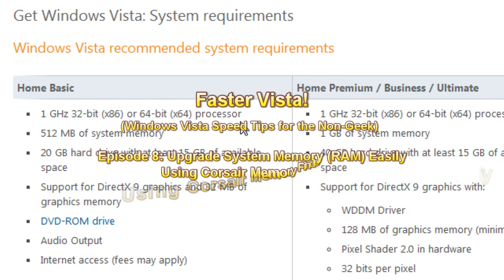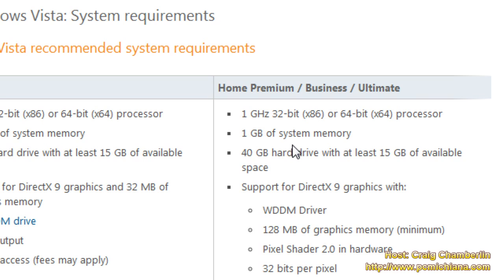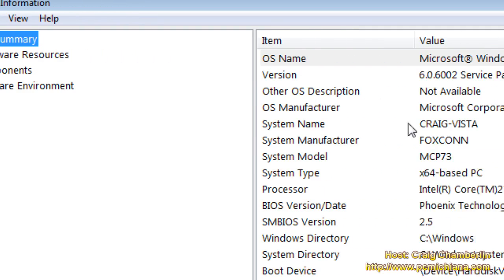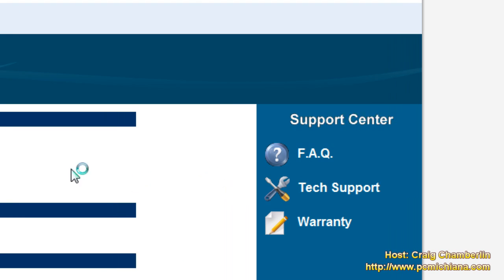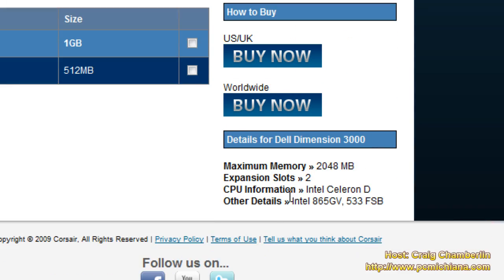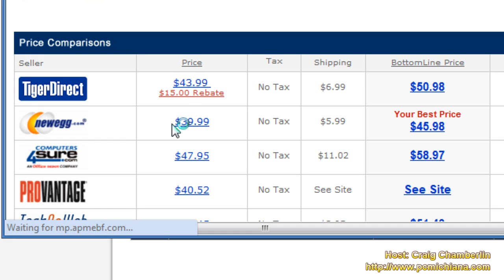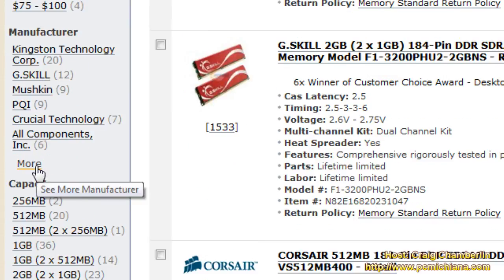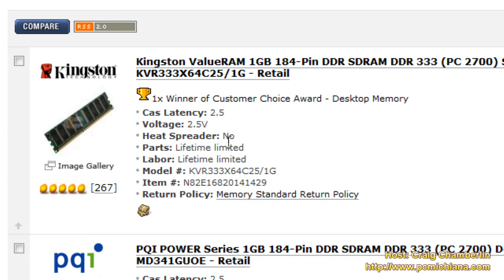How To Upgrade PC RAM For Windows Vista (2022)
This tutorial shows how to buy RAM for any computer.